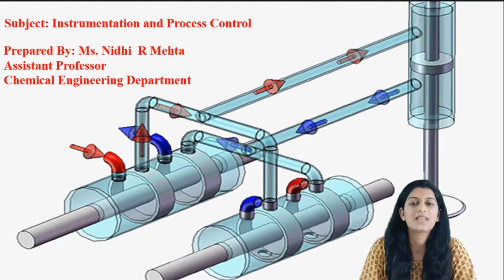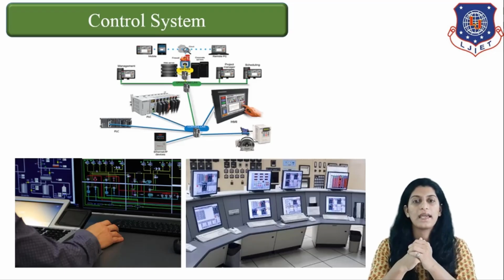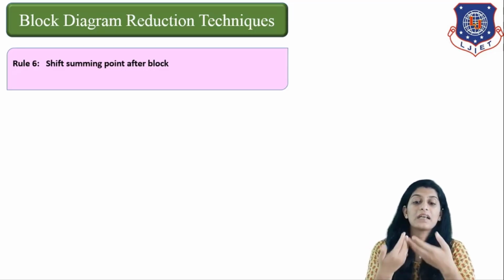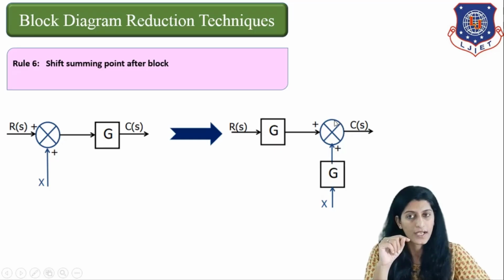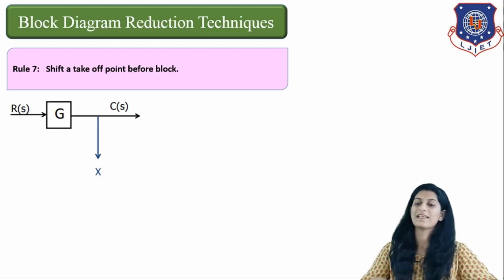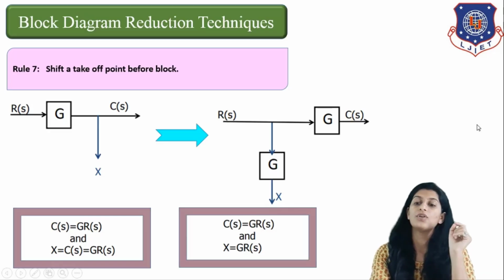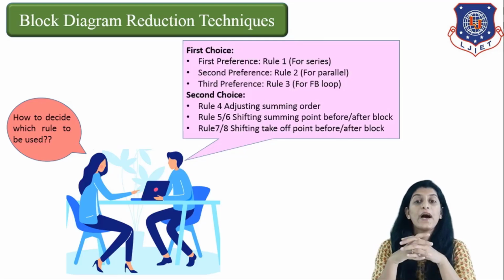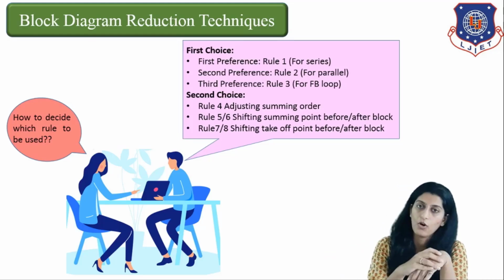Control System-7_IPC